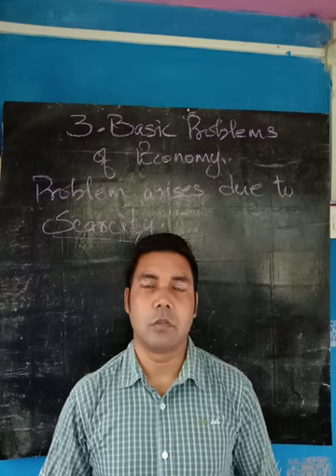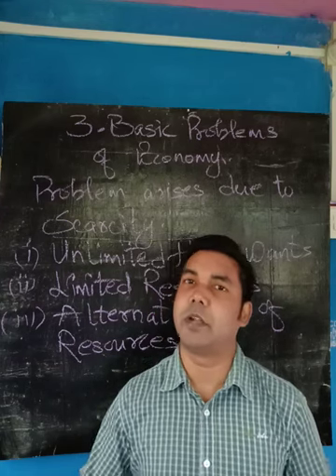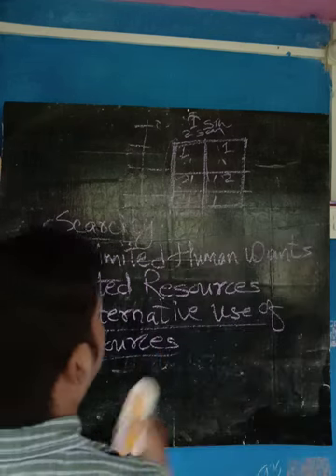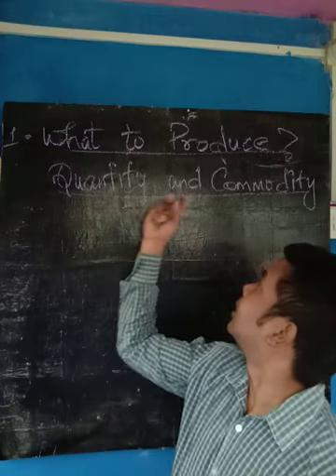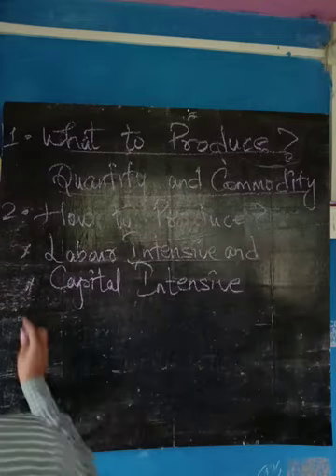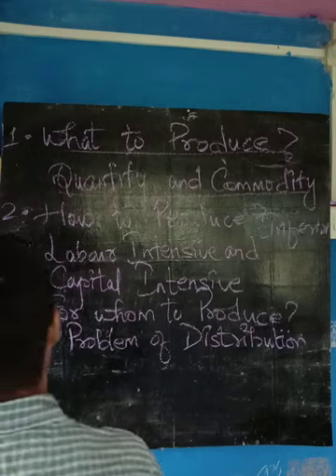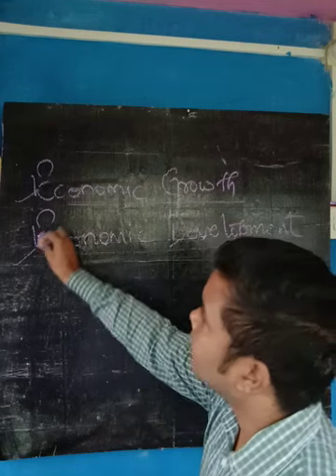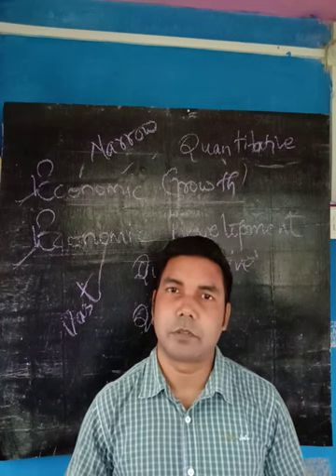Class IX Economic Applications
Basic problems of an economy